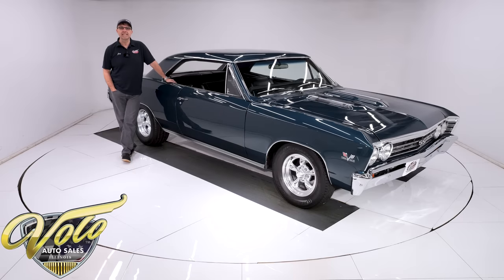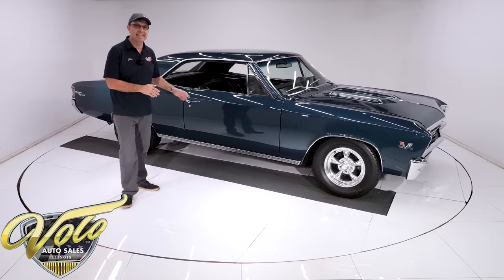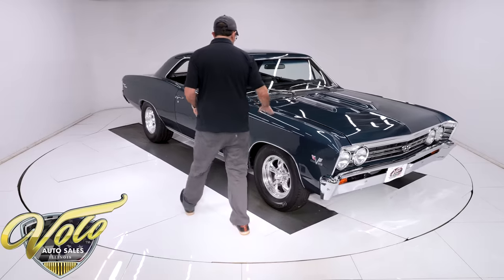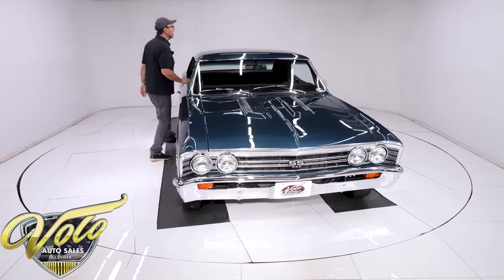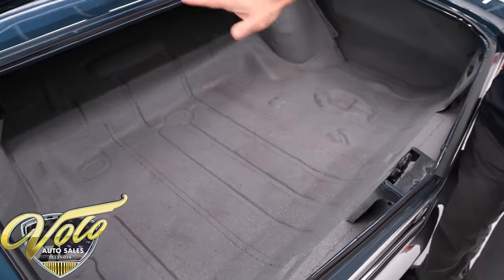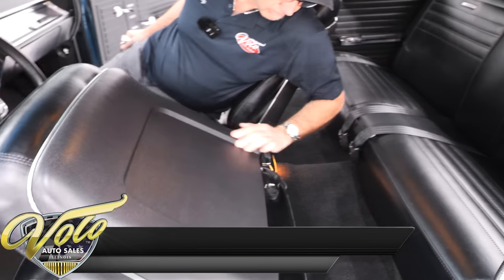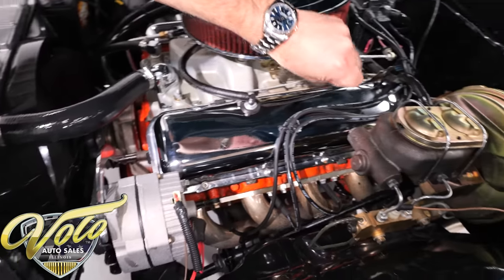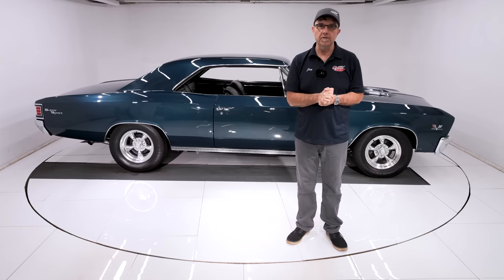1967 Chevrolet Chevelle SS 396 for sale at Volo Auto Museum (V20907)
Real code 138 SS-396, factory 4-speed and factory color! Restored very nicely. Good looking stance, wheels, and color.

EXTERIOR: I just did my walk around and I think this car is straight. I didn't see any rust, damage, or bubbles. It fits nicely and has the double bulged SS hood. Repainted its original Tahoe Turquoise without a vinyl top. The metal flake paint is laid out evenly and it has been wet sanded and polished very smooth and glossy. It looks like all the chrome and stainless trim has been replaced, even the vent window frames look new. Jambs are painted nicely, the weatherstrips have been replaced.

INTERIOR: It is very nice inside. Factory born bucket seats with console car. The seat are restored like new including cushions and upholstery. New carpet on the floor and a nice set of embroidered Lloyd mats. The door panels, armrests and handles have been replaced. The headliner is new and tight as a drum with new matching visors. The dome light works. The center console is in excellent shape, and it has a working a clock. New Hurst shifter sticking out of it. In front of me is a new dash pad, chrome trim, knobs, and custom SS cushion grip wheel. It's upgraded with a retro stereo and there's a Cl chrome gauge cluster below the dash. Clean heater control panel. New seat belts, the fronts are retractable.

ENGINE COMPARTMENT: Strong running 396 with an aluminum intake, Edelbrock carb, HEI ignition system and a set of headers. It runs cool with an aluminum water pump and radiator. New chrome valve covers and air cleaner. The power brake system, the alternator, wiper motor all looks like they've been replaced. It also has a new wiring harness. The metal surfaces are all very smooth and painted glossy. Overall, a very tidy motor compartment.

TRUNK COMPARTMENT: Under the trunk lid and the jamb are painted glossy. The weatherstrip and seat divider have been replaced. Solid metal trunk floor is neatly spatter painted.

UNDERSIDE: The body was off the frame. The frame was prepped and painted gloss black, new body bushings. The suspension and steering were gone through. Very nicely routed 2 1/2 exhaust with crossover pipe and Flowmaster mufflers. New fuel system. Rebuilt brakes, disc in front. Brake lines and e-brake cables were replaced. Looking up at the motor it has a new oil pan, correct starter. It's a correct Muncie 4-speed trans. New driveshaft. 12 bolt rear with end with an aluminum finned cover. The floors look solid and have a fresh light undercoating.

This color separates it from the others, not to mention it has great fit and finish. The interior is exceptional. Shifting those gears, making the exhaust rumble is really where the fun begins.

CHAPTERS
0:00 - Intro
0:59 - B-roll
1:40 - Undercarriage
3:07 - Body & Exterior
6:28 - Trunk
7:10 - Interior
9:11 - Engine
10:29 - Driving
10:55 - Outro